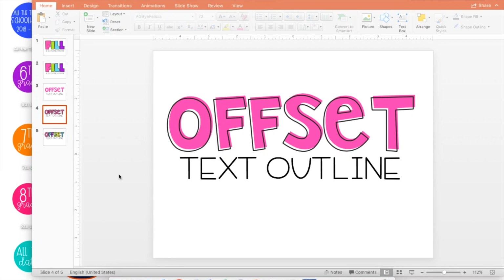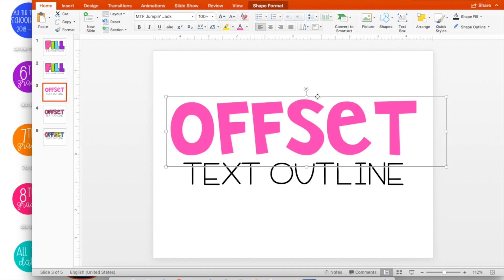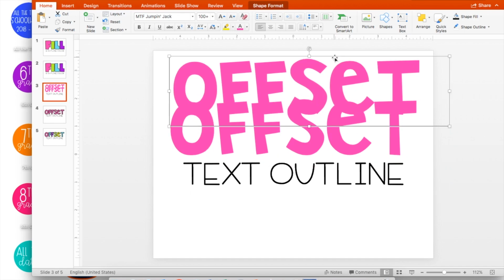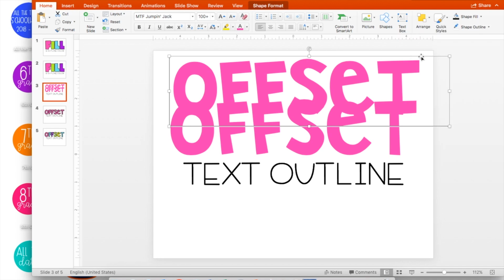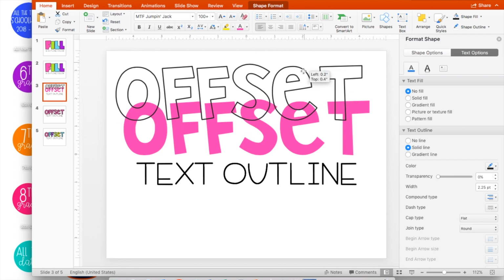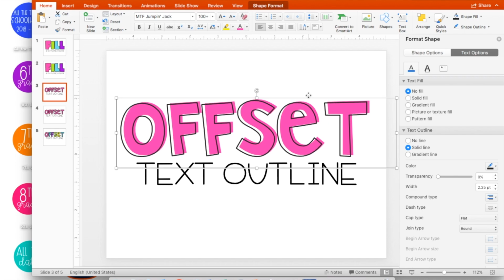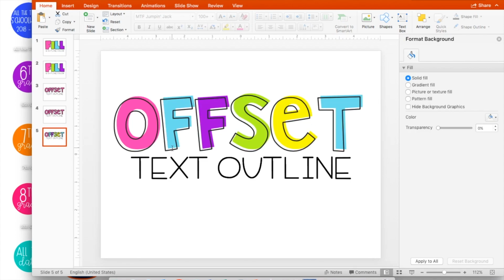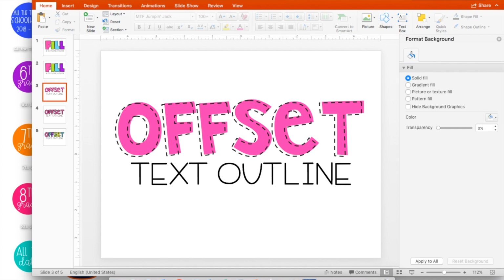Offset Text Outline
Font tutorial on how to do the popular offset text outline.